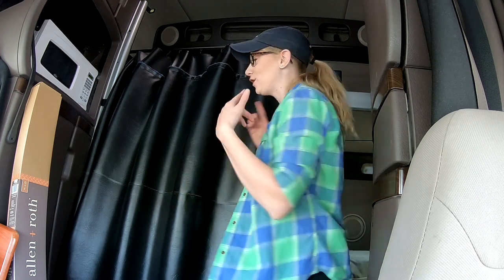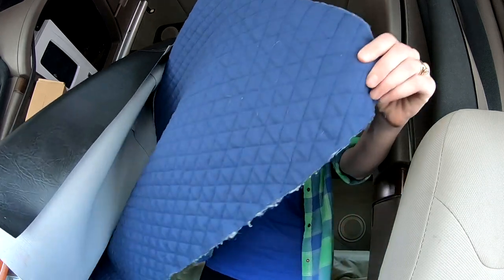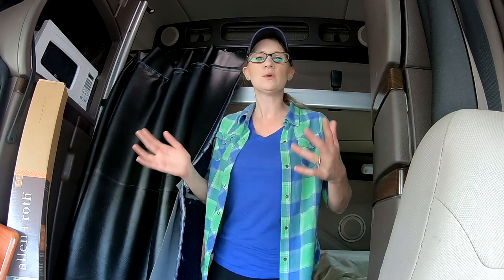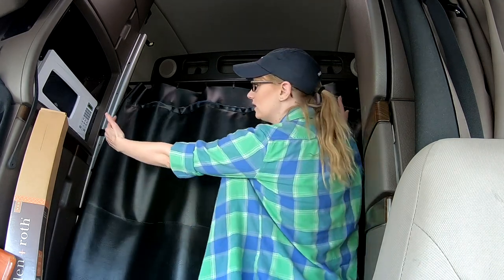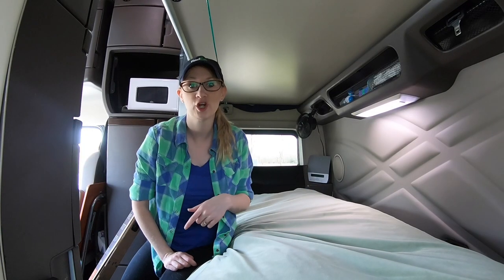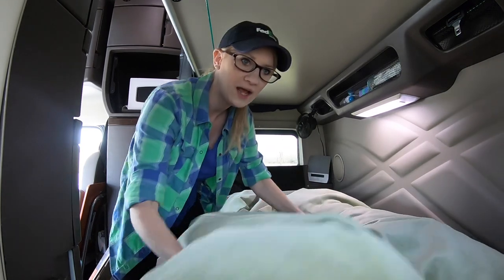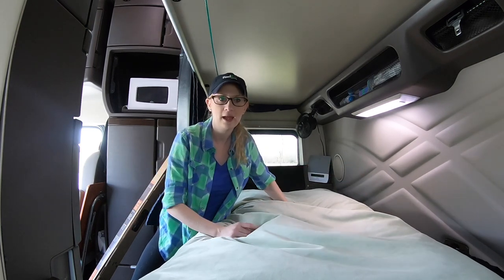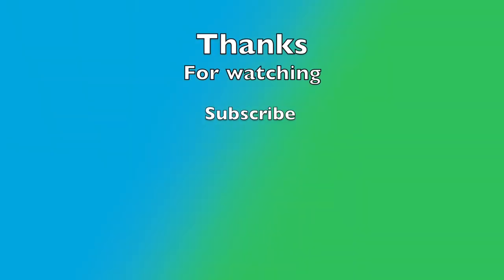How to make a black out sound deafening curtain for the bunk.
Find out how  to make a black out sound deafening curtain for in the bunk of your semi truck. Which is key to a better nights sleep in your semi while driving teams. It also allows the person driving the truck to have access to the back without disturbing the person sleeping.  You will need a curtain rod with track, acrylic vinyl and quilted batting. David thus should help answer any questions you might have.

Second key to a better nights sleep in a semi while driving teams is my little invention I'll call the " bean bag mattress topper".

Sleep tight!